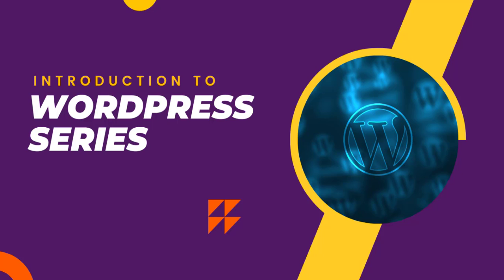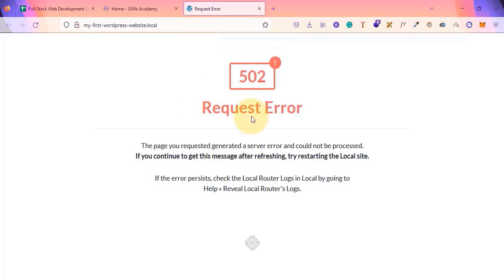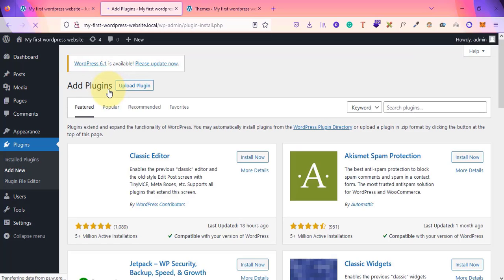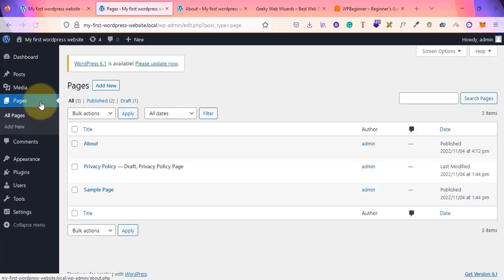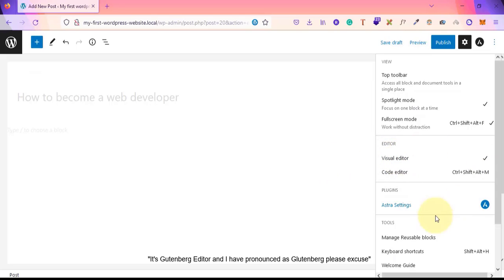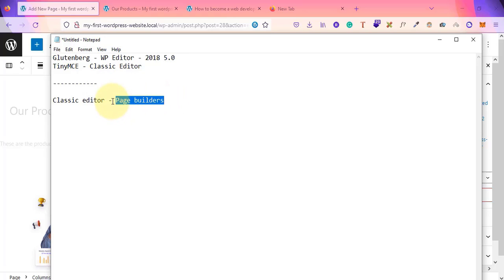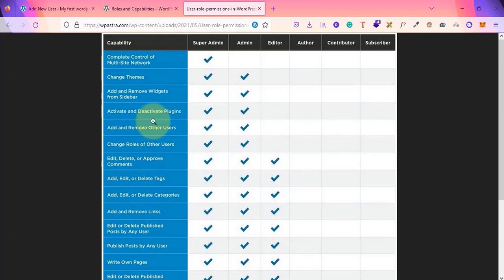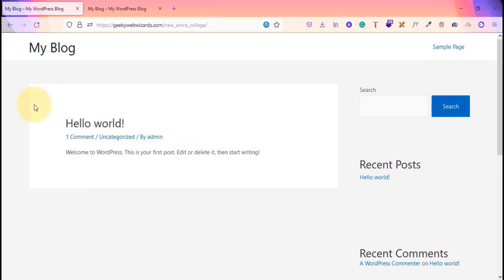Complete WordPress Crash Course for Beginners 2023 | By GWiz Academy| Certificate Included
Hey learner,
Am super excited to bring this Complete WordPress crash course for beginners - 2023 to you.

Do you know, more than 1/3rd of the website over the internet is built using WordPress CMS?  moreover, you need little to no coding knowledge to own this WordPress web development skill.

In this course, you will learn everything from scratch. when I say that, I mean, you will be Learning from simple Installations to building a complete website over WordPress in a detailed and easy-to-understand manner.

additionally, you will learn to take the site live by migrating it from one domain to another.

In this course, you will be learning-
1. Installation of WordPress locally without any hosting account.
2. How to login to the WordPress dashboard
3. What is a Theme and how to install and make use of it.
4. What are plugins and how to install and make use of it.
5. How to create Menus  & Submenus for the header.
6. What is the difference between Pages & Posts and how to create them.
7. All about Gutenberg Editor
8. All about Classic Editor
9. How to add/edit/delete/assign roles to users in WordPress.
10. How to install WordPress on cPanel
11. Migrate a Website from one domain to another.

If you have any doubts please post them on our discussion forum
Otherwise,  please mention them in the comments below for quick clarification.

Happy Learning :)

Timecodes:
0:00:00 Introduction to Complete WordPress crash course for beginner 2023
0:04:43 How to Install WordPress locally on the pc
0:19:22 How to login to Dashboard
0:23:57 What are WordPress Themes and how to install WordPress themes
0:30:06 What are WordPress plugins and how to install WordPress Plugins
0:38:40 How to create WordPress Menus & Submenus
0:49:00 How to create Pages and Post in WordPress
1:04:51 Learn all about Gutenberg editor
1:24:26 Learn all about classic editor
1:36:47 How to Add, edit and delete users in WordPress
1:48:49 How to Install WordPress on cPanel
1:55:03 How to migrate the WordPress website